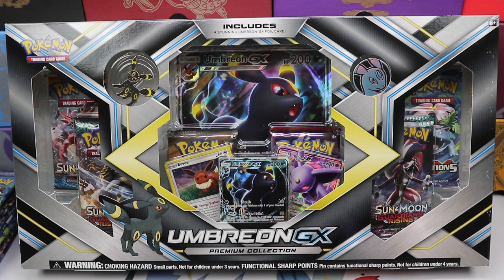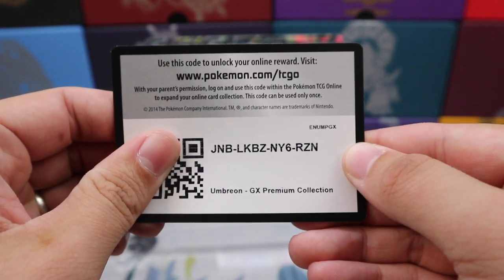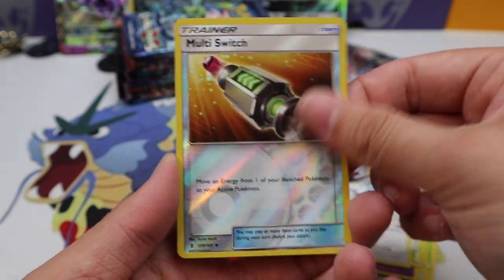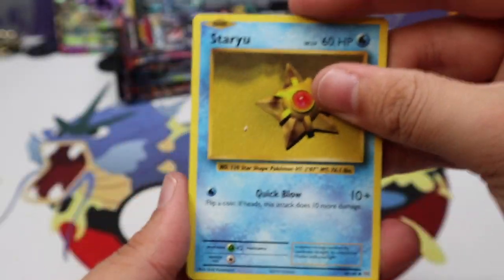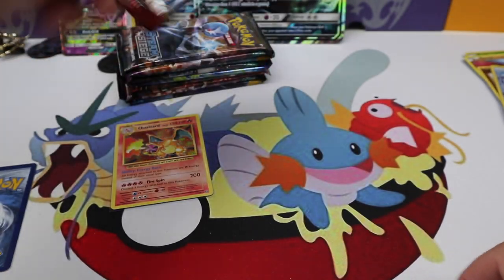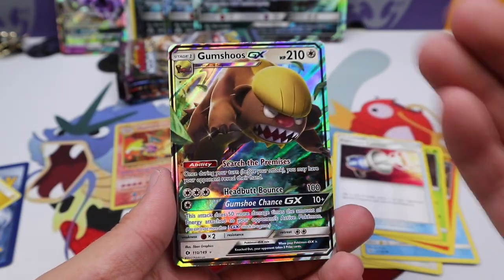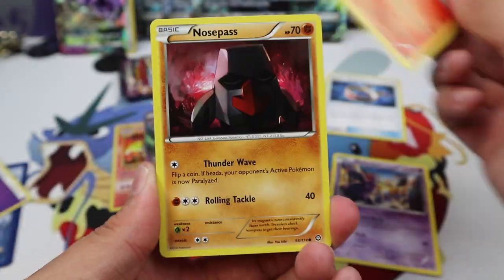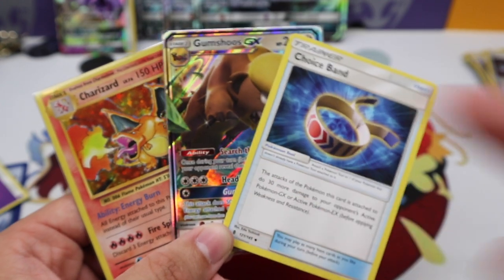LOVE THIS BOX! 3X Umbreon GX Premium Collection Boxes!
3 Umbreon GX Premium Collection Boxes!

Winner will be announced on my twitter account on AUGUST 19th, and I will send you a private message here on youtube. You have 48 HOURS to respond to claim your prize.

or
The Pokemon Company Inc.